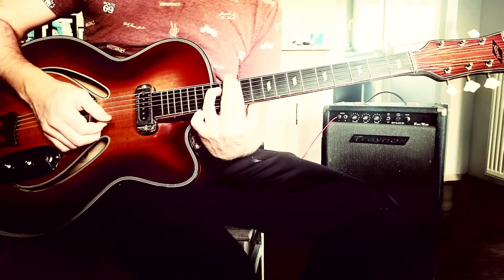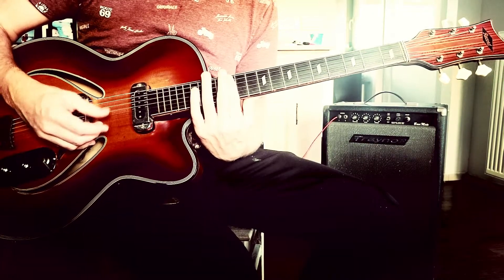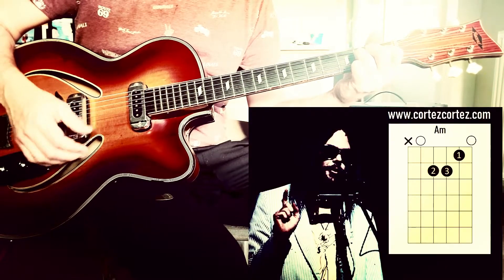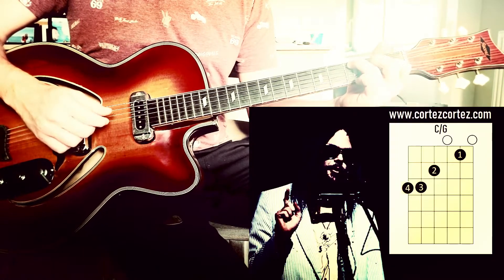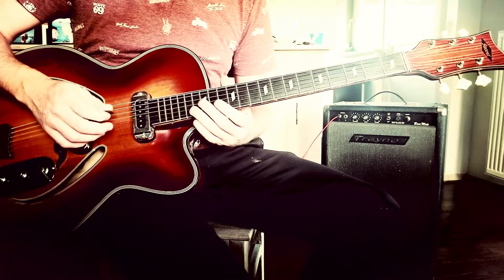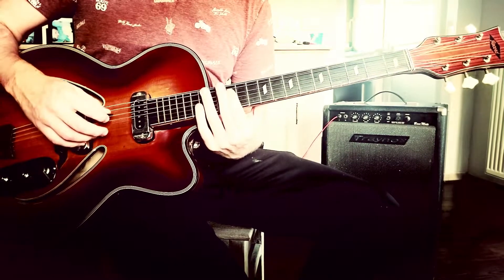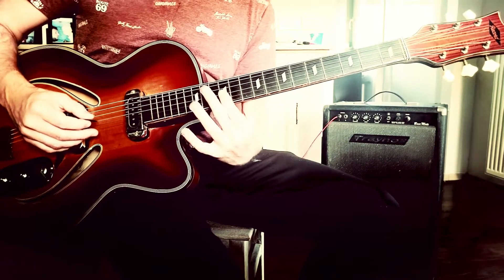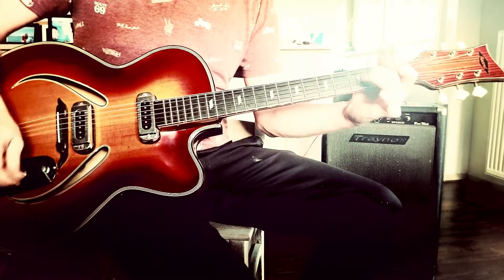How To Play "SEPARATE WAYS" by Neil Young (and Booker T & The MG's) - Electric Guitar Tutorial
Beautiful tune, finally released on 'Homegrown'.
This tutorial is based on live versions, where Steve Cropper plays the lead.
He's such a soulful guitar player.

This old East-German guitar really pairs well with my Canadian Traynor EL84 amp.